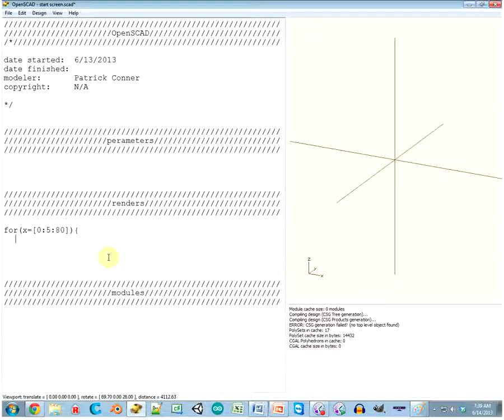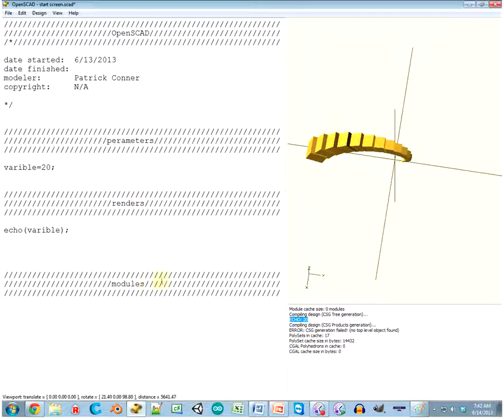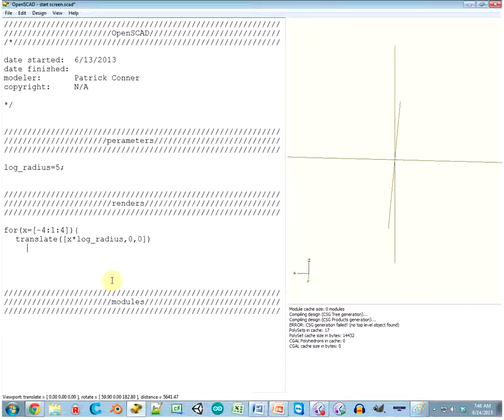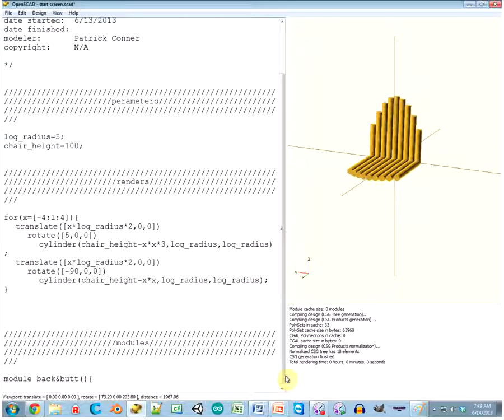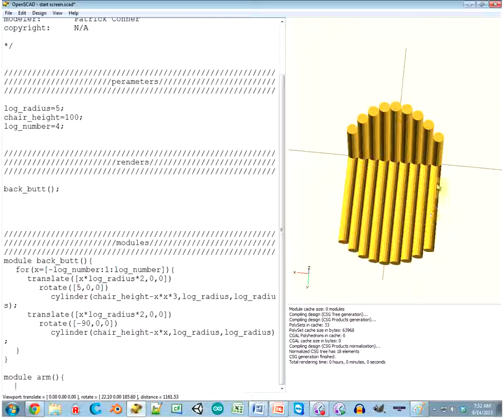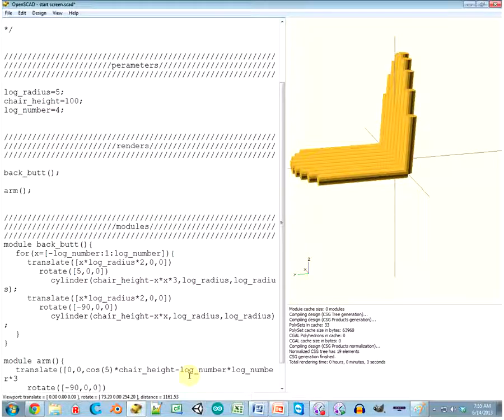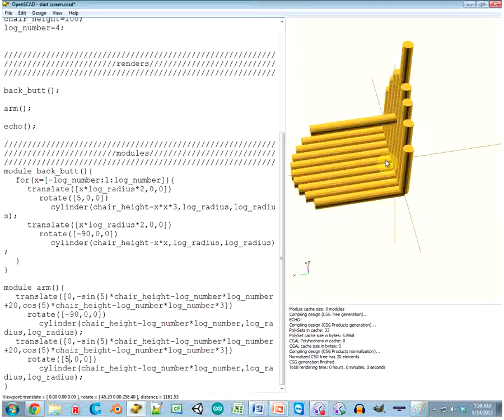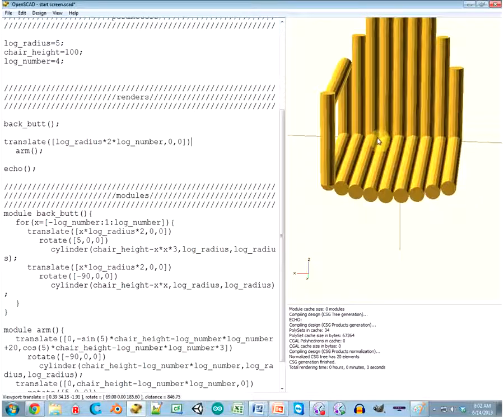for and echo in OpenSCAD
We made a chair, and that's about it (to be continued...)